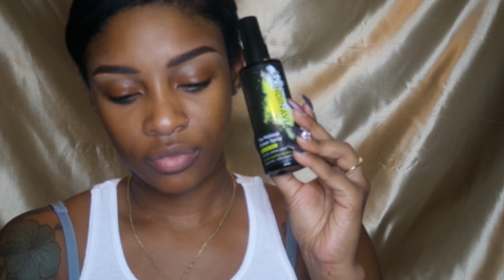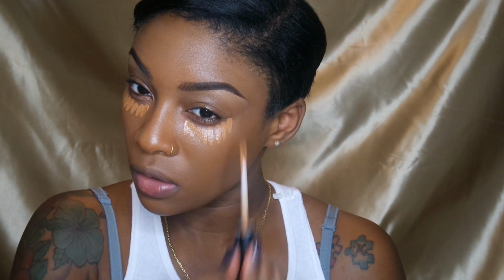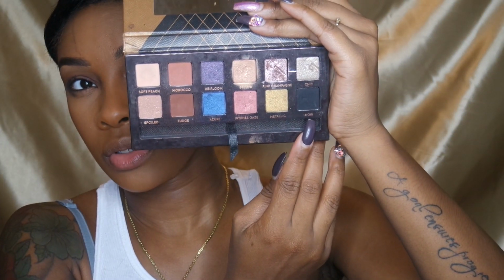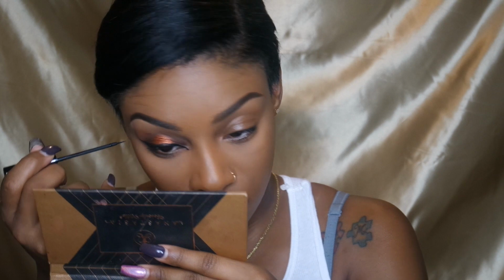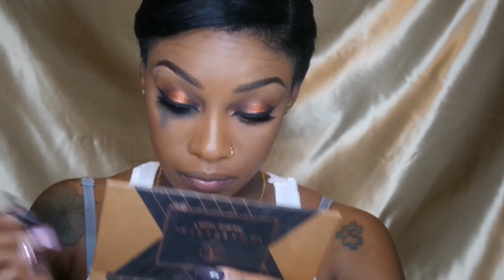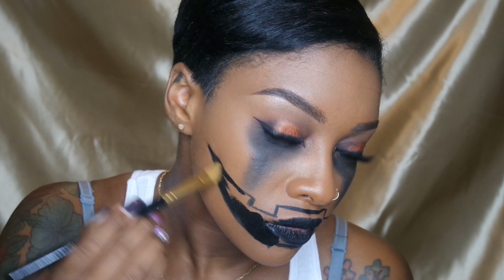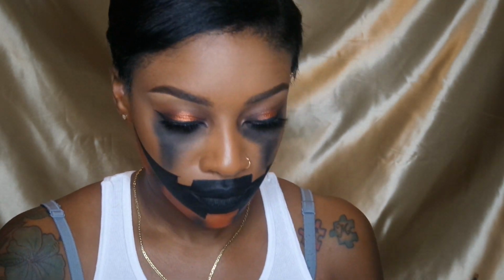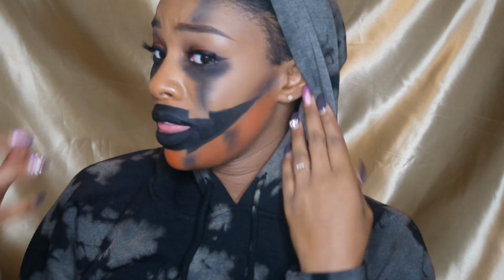Halloween Tutorial: Slayed/Scary Jackolantern (pumpkin) 🎃👻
Open Me 👀

STAY BEAUTIFUL!!❤️

BROWS:
-Benefit: ka-BROW! cream gel - 04 medium
 - Anastasia Beverly Hills: brow powder duo (chocolate)
 -                                           : clear brow gel
 - NYX: gotcha covered concealer (sand)
 - MUFE: Ultra HD Foundation stick (177/ Y505)

EYES:
Makeup Geek: full spectrum gel liner (obsidian
Anastasia Beverly Hills: world traveler palette (noir)
Morphe: 35o Plaette
NYC liquid liner
Blaq Label Lashes: Slay

LIPS:
Morphe: Gel Liner - slate

FACE:
Skindinavia: primer spray (oil control)
     :makeup finishing spray (oil control)
MUFE: ultra hd foundation stick (y505/177)
NARS: all day luminous weightless foundation (macao)
Too Faced: born this way concealer (deep tan)
Smashbox: 24 hr concealer (dark)
Sacha: buttercup setting powder
MAC: mineralize skinfinish (dark)
Morphe: 35o palette
      : gel liner slate
Anastasia Beverly Hills: shadow couture palette (noir)

music heard in this video is not mine; it can be found